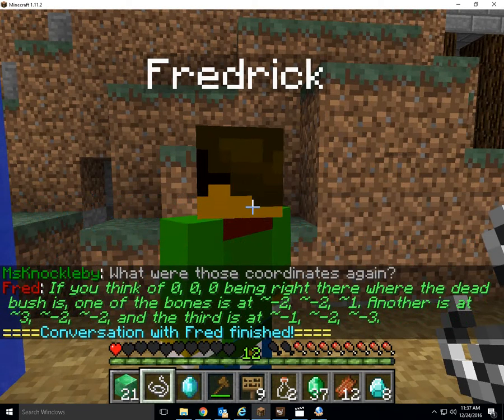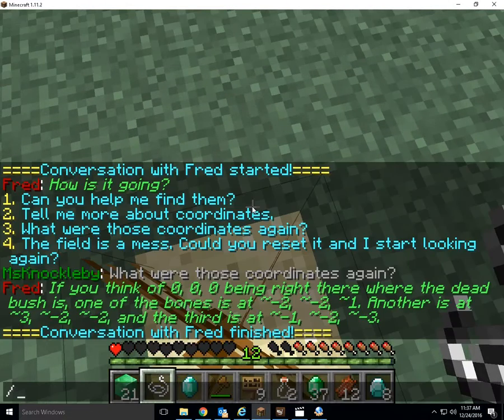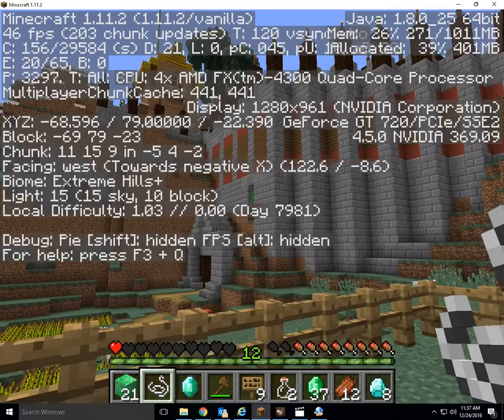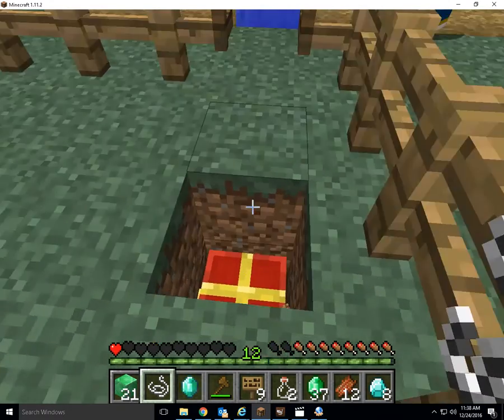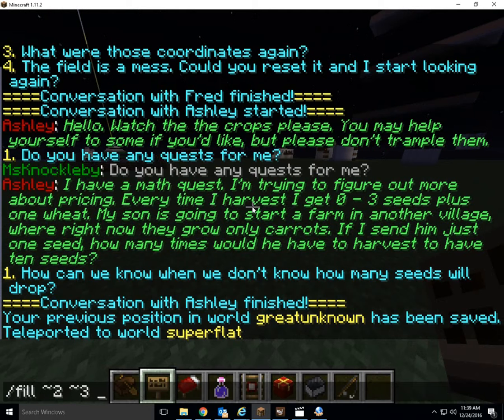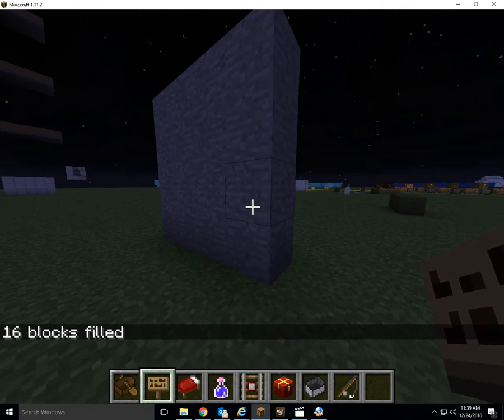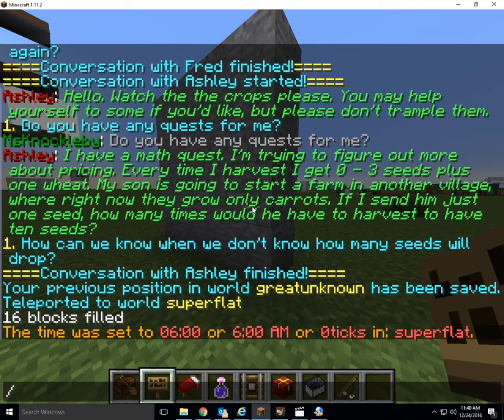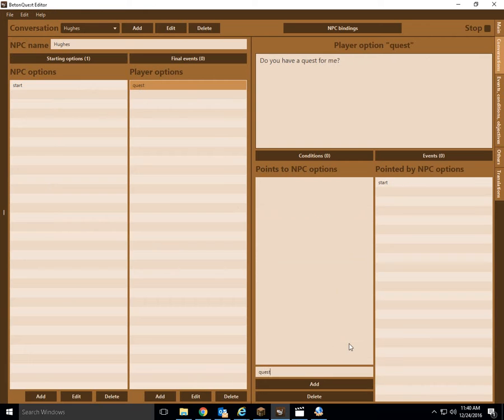Minecraft Math Intro!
This is a little introduction to my Advanced Minecraft Math class.